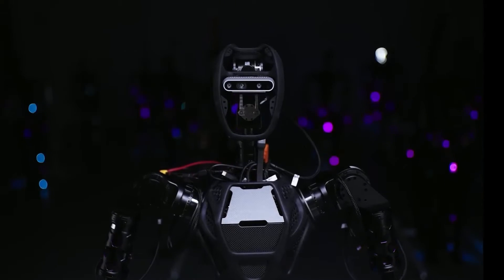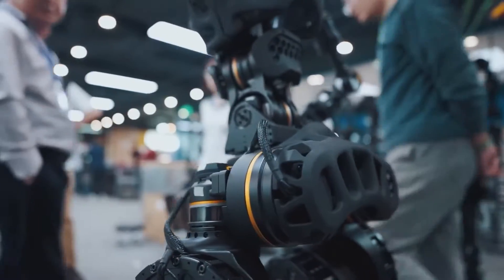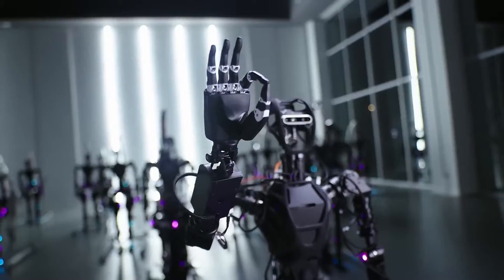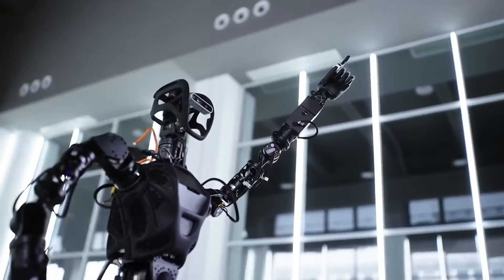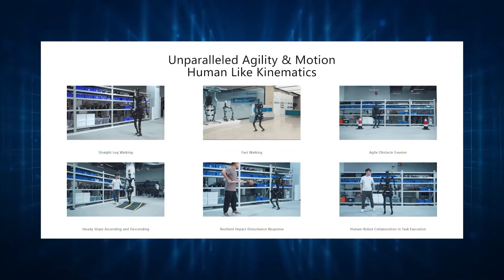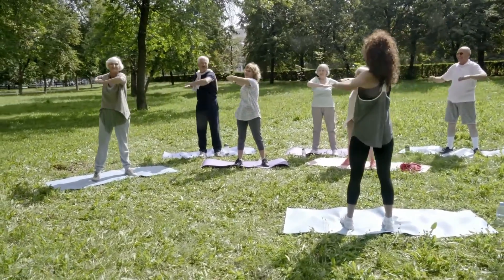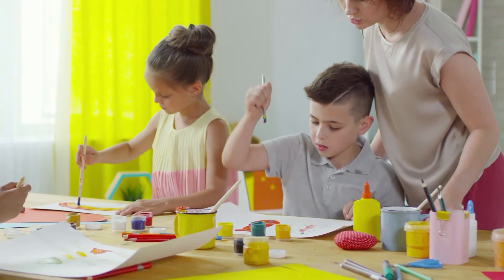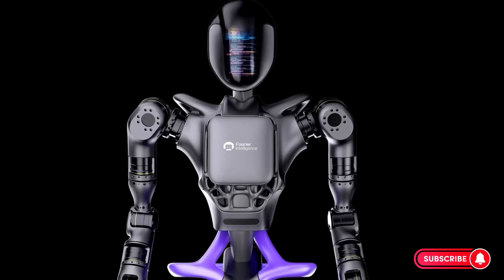Fourier GR-1: The Next-Generation Humanoid Robot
What if you could have a robot that can walk, talk, and carry almost its own weight? Meet the Fourier GR-1, a humanoid robot that is designed to perform various tasks, such as caregiving, physical therapy, and industrial applications. In this video, we will show you how the GR-1 is revolutionizing humanoid technology with its 40 degrees of freedom, 300 Nm peak torque, and 50 kg payload capacity. You will also see how the GR-1 can interact with humans and objects using its depth cameras, voice recognition, and robotic hands. The GR-1 is not just a robot, it is a companion for the future. Watch this video to learn more about the Fourier GR-1, the next-generation humanoid robot.